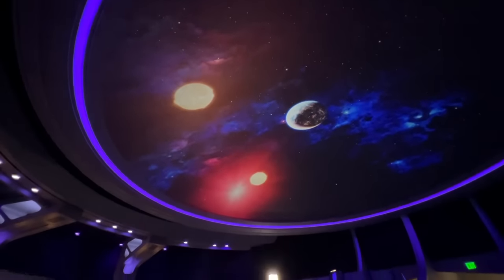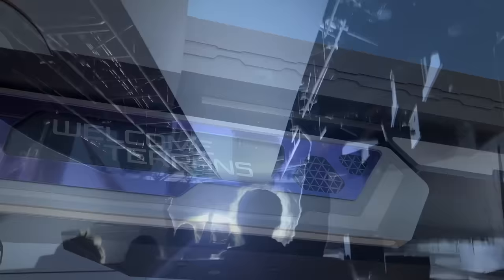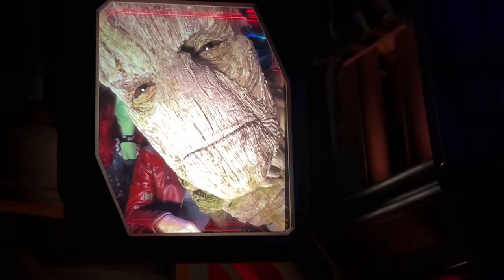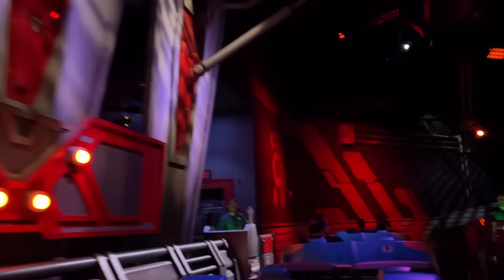BEST and WORST Rides in EPCOT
EPCOT has some of the most well-loved (as well as the most-hated) rides across ALL Disney World property. But what have each of these rides done to earn their famous/infamous reputations? Find out TODAY, here on DFB Guide.